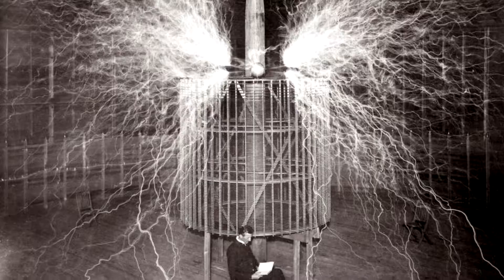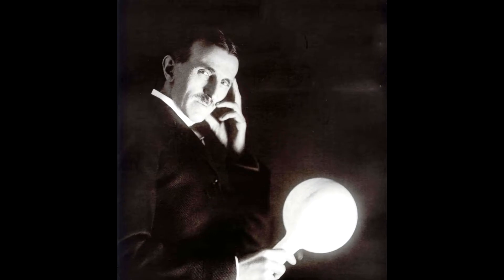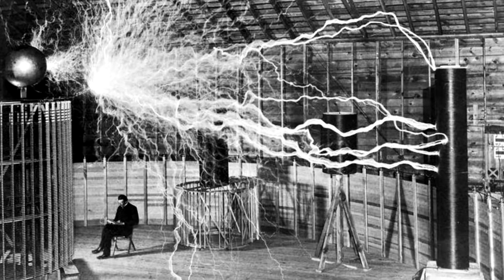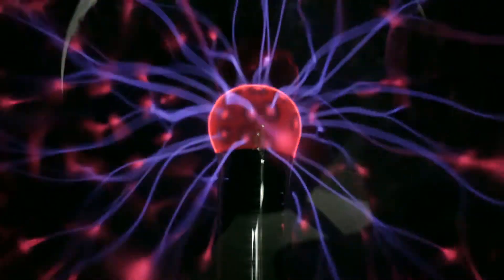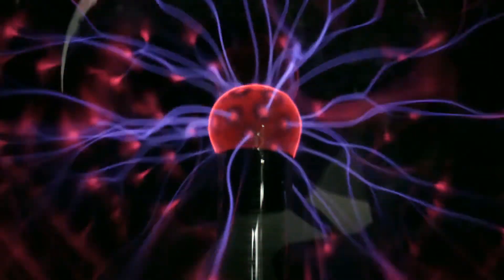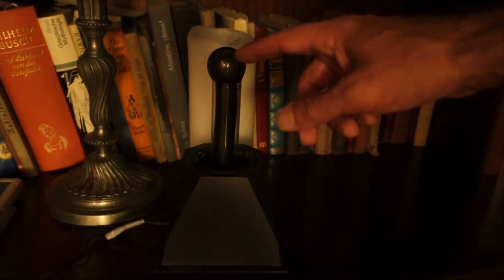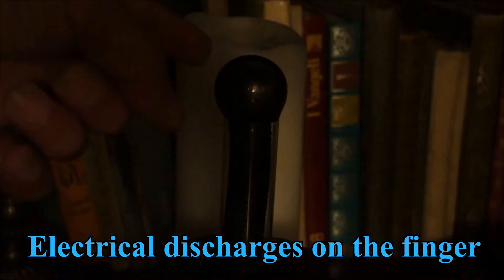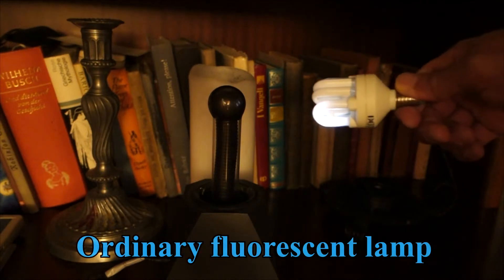Playing Tesla with a plasma ball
How to repeat Tesla's experiments with a modern plasma ball